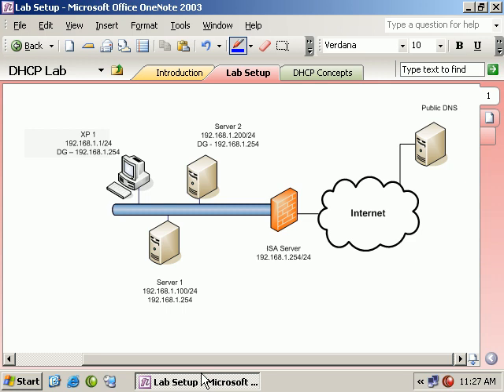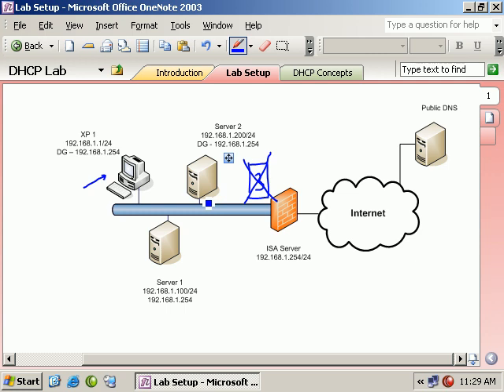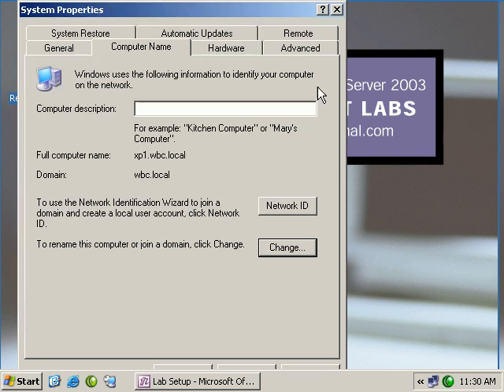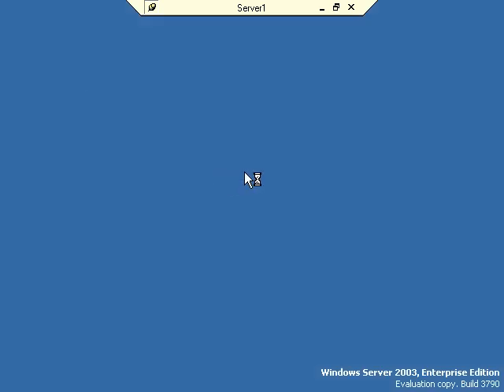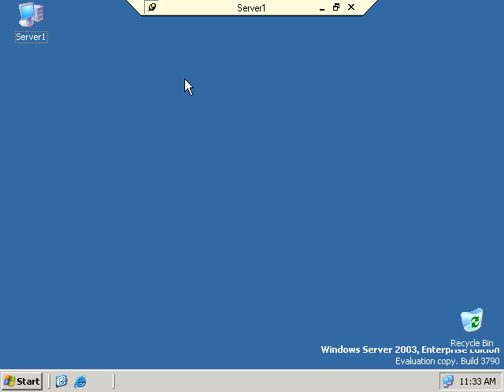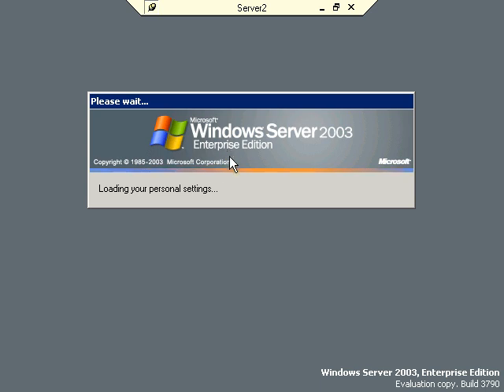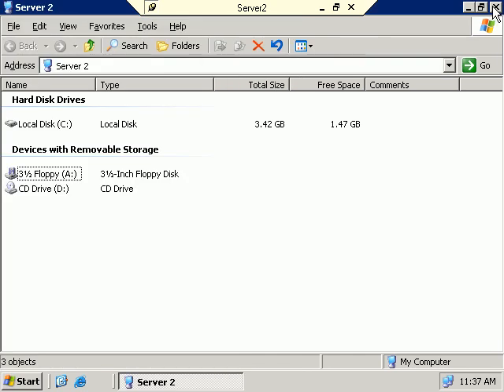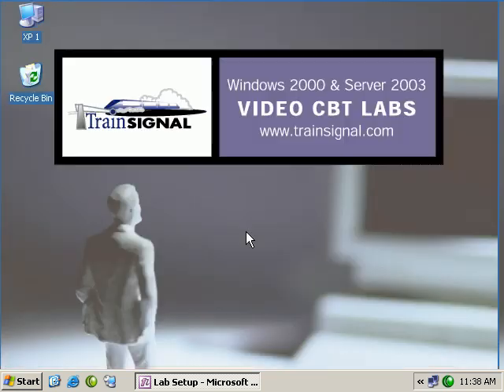Lab 00 DHCP Lab Setup